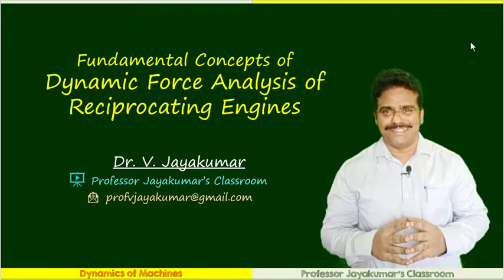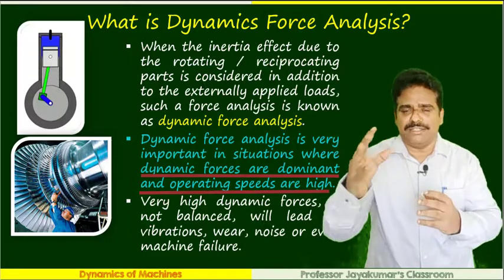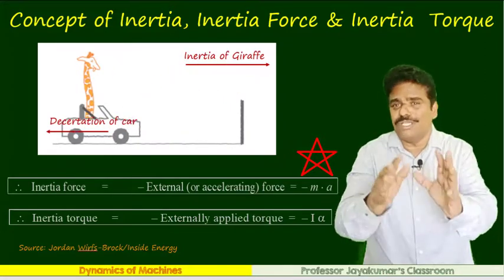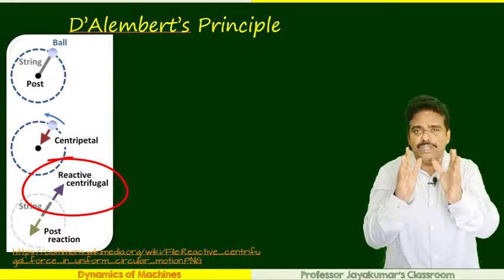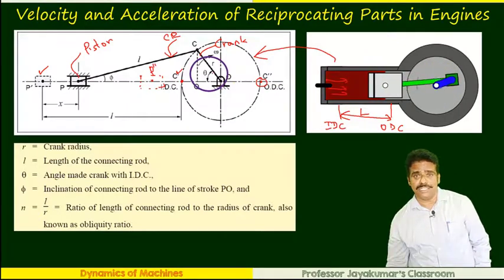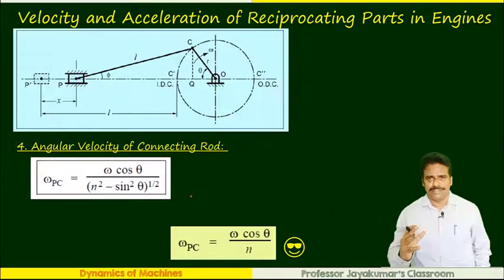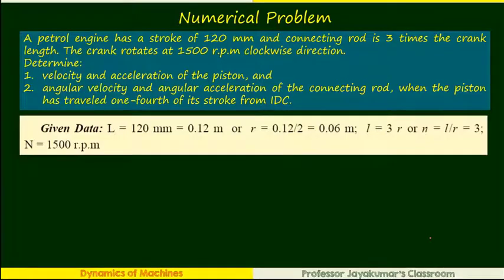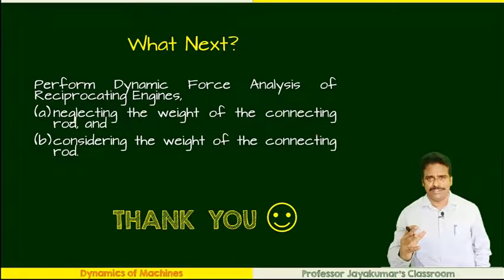Lecture 5: Fundamental Concepts of Dynamics Force Analysis of Reciprocating Engines | DOM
In this video, all the fundamental concepts of dynamic force analysis of reciprocating engines are presented. The concepts covered include definition and importance of dynamic force analysis, inertia force, inertia torque and D’Alembert’s principle. Also the velocity and acceleration analysis of various parts of a reciprocating engine with a numerical problem is presented.